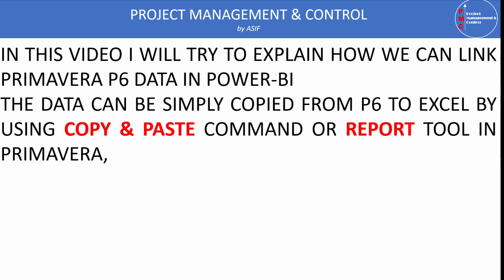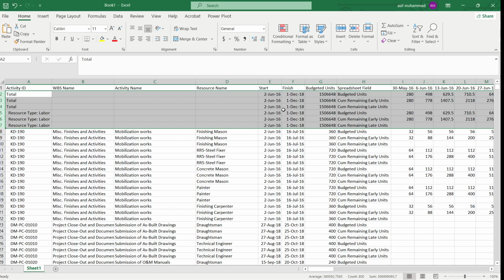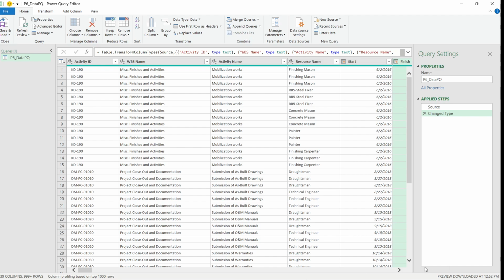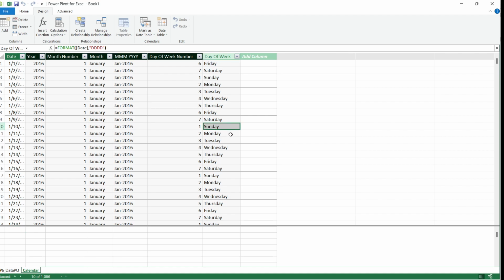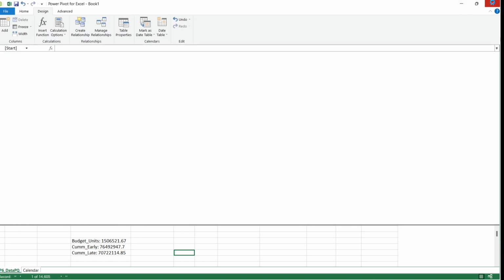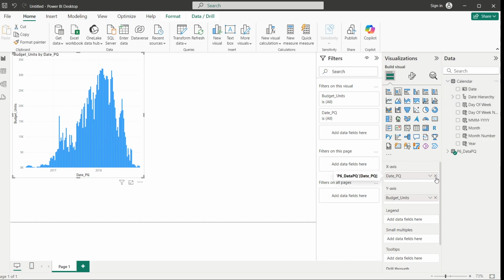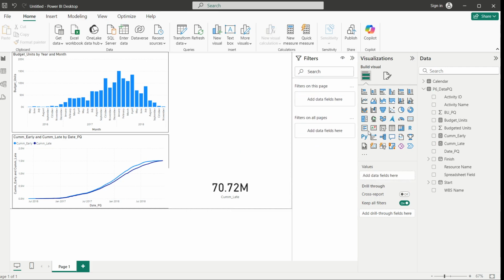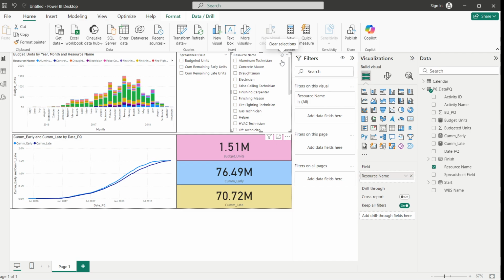Primavera P6 & Power BI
Link Primavera P6 Data with Power-BI using Microsoft Excel:
Power-BI is the great tool to analyse Data. P6 create DB, that can be linked with Power BI, but it required special IT skills and assistance from IT administrator. However same can be accomplished using
1) Copy from P6 and past in excel
2) Using Report tool to create CSV files to link with Power BI

The file to be connected to Power-BI so that the future changes can be copied from P6- excel and it will directly updated using Power BI using by clicking "REFRESH" button.

Excel uses DATA option to transformed the data and be ready to import in Power BI, the Time distributed data to be transformed using "UN-PIVOT DATA" command, further data can be linked with the using same field in different queries and additional measure for running total need to be computed either with Power Quarry environment or in Power BI.